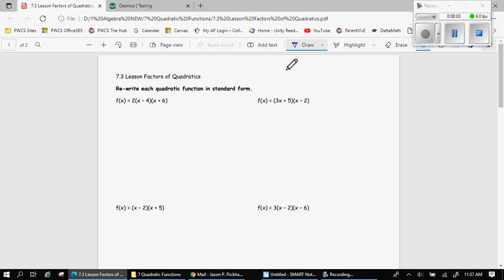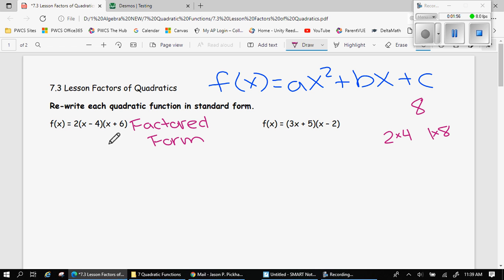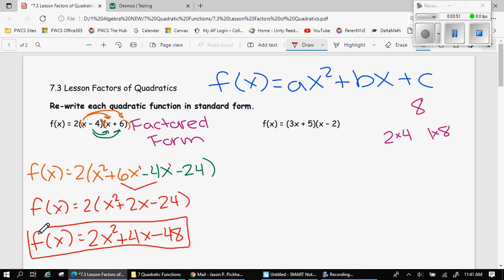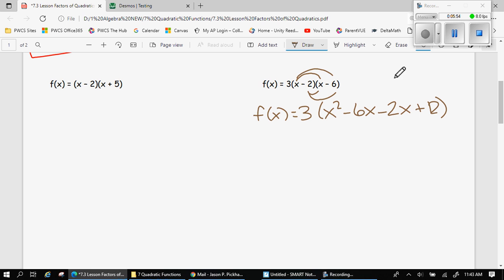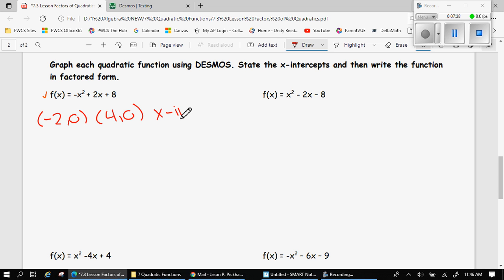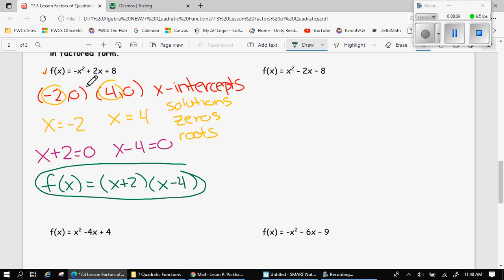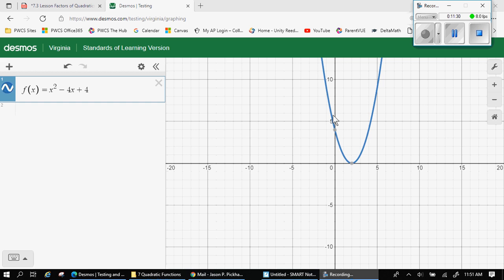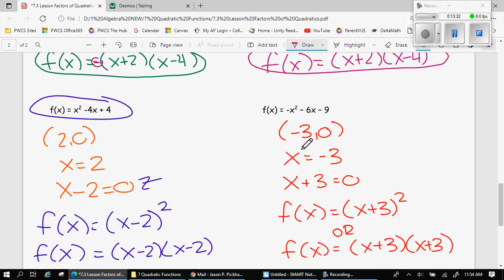7 3 Lesson Factors of Quadratics